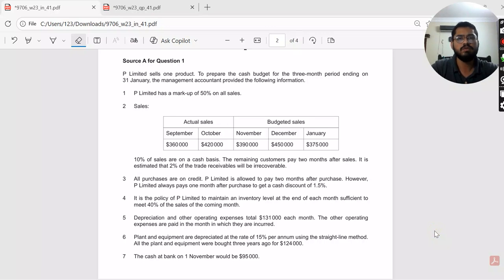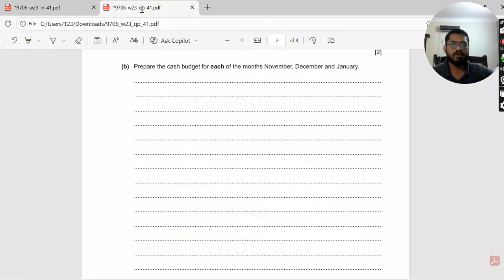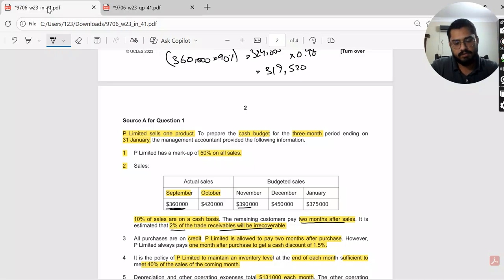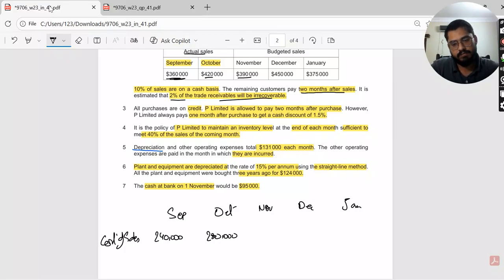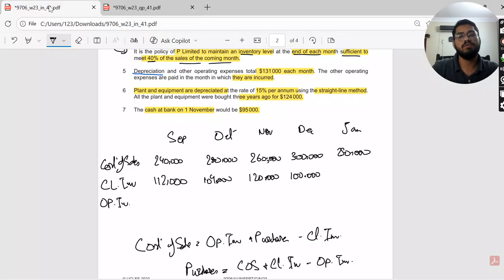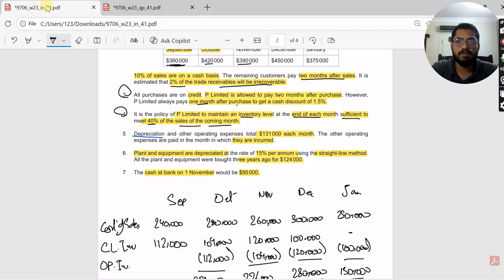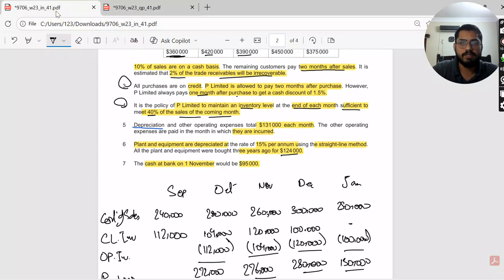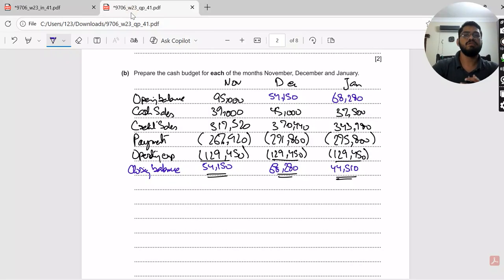Budgeting Practice - Oct/Nov 2023 Paper 41